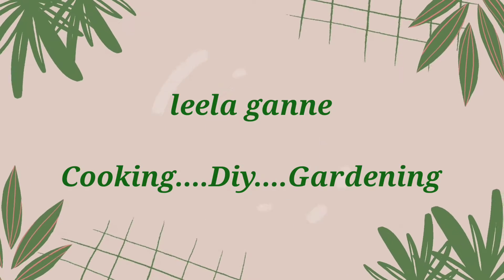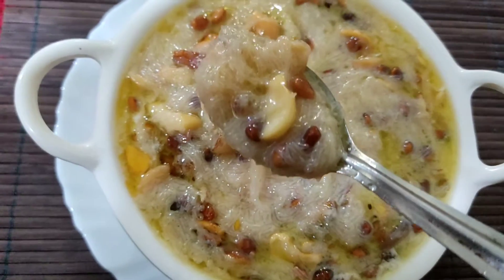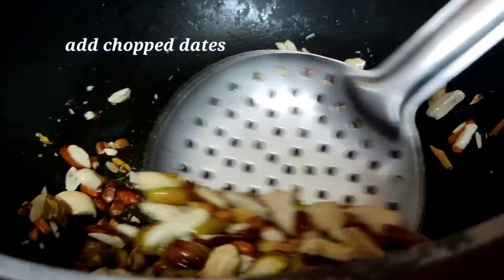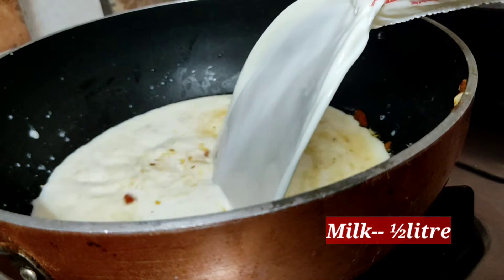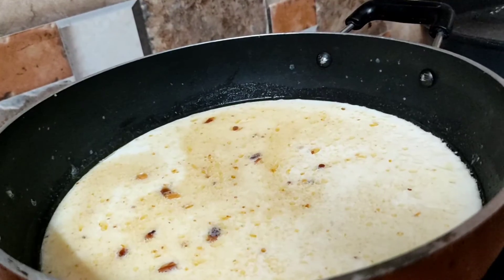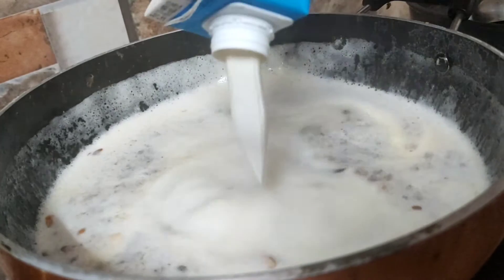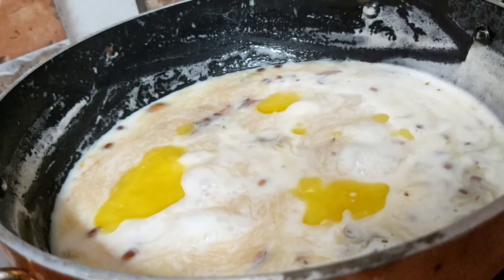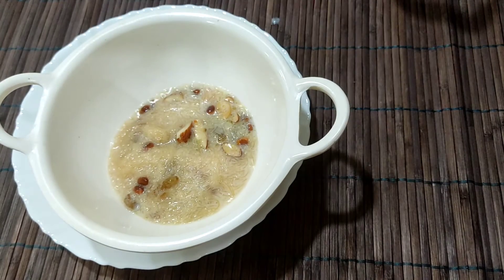Sheer khurma#ramadhan special hyderabadi special sheer khurma#How to make Sheer khurma#food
...milk
sugar
badam
chrroanji
cashew
pista leela ganne
 dates
rose water
cream
ghee

leela ganne